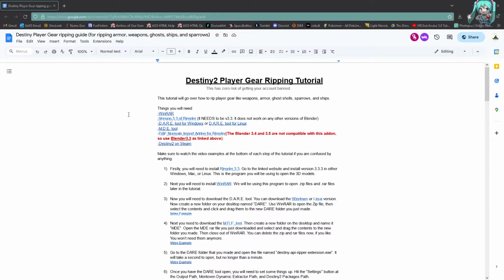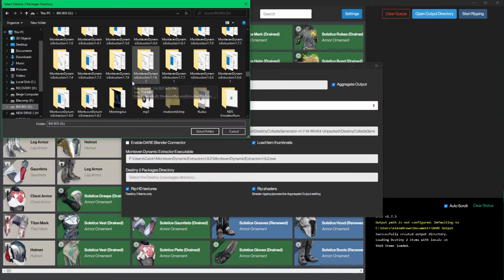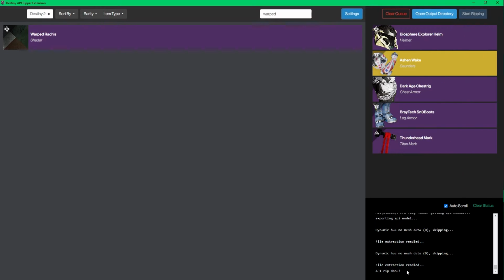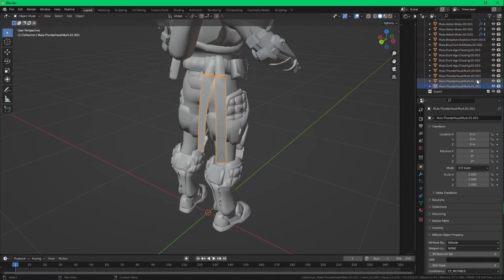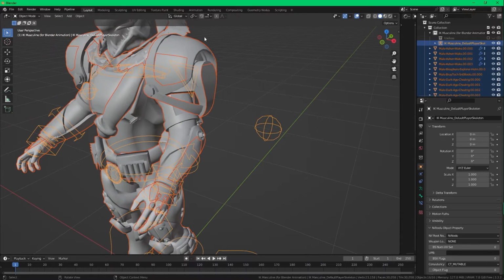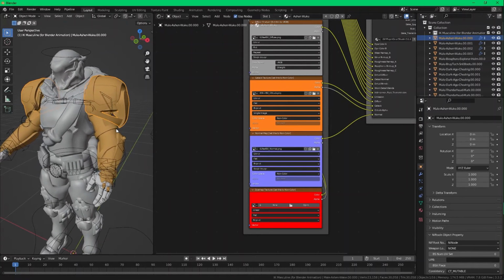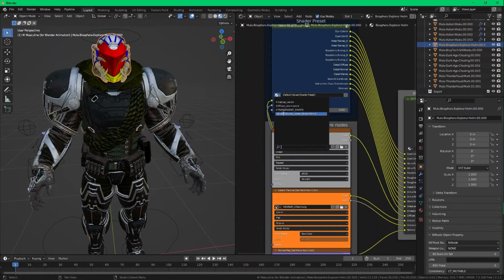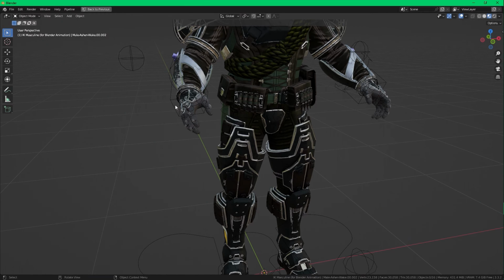[Blender | Destiny 2] How to rip Destiny 2 Models without getting banned (deprecated)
Thanks to new technology, this tutorial is now deprecated.
I suggest following the new Charm tutorial, that I made instead of using this method.

Nowhere near comprehensive, but it covers it enough of it, and I follow the tutorial, which is more than I can say for other people who've made their own tutorials.
This is the Written Tutorial that i showed and followed in the video, if you wish to follow along:

00:00 Beginning/Other Information
02:41 Start of Tutorial
04:30 DARE
12:29 Blender
22:19 Blender PGS Material
27:47 Armor Shaders (Shader Preset)
30:59 End/Special Effects (WBS)
32:01 Extra Tutorials in Blender-Help Pins

You may hear me sighing and stuttering and pausing a lot, that's because this was entirely unscripted and me just going /speed/ the whole way through lmao. So I had to stop myself from going fast by stopping, taking a breath, and then going through it slower. My body and mouth can't keep up with how fast my brain moves, so I have to do this a lot.

I said this in the Tutorial a few times already, but this will become obsolete when @Thejudsub (aka TheJudSub) finally makes his own tutorial/tutorial series going over Destiny Model Ripping. I'll include a link here and a pinned comment for people to follow when that happens.

If you're Looking to rip maps and NPCs, then this tutorial will show you how to use Charm, which has that functionality

Charm (MDE/Phonon UI Upgrade, can rip maps, does p much everything. check github for more information)